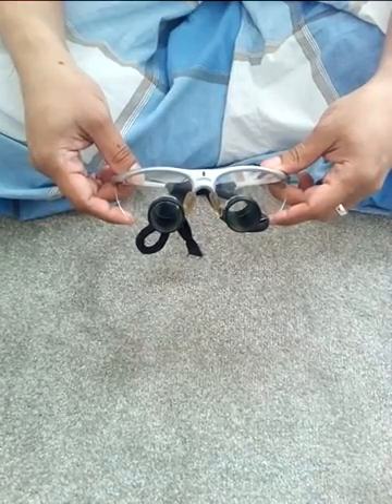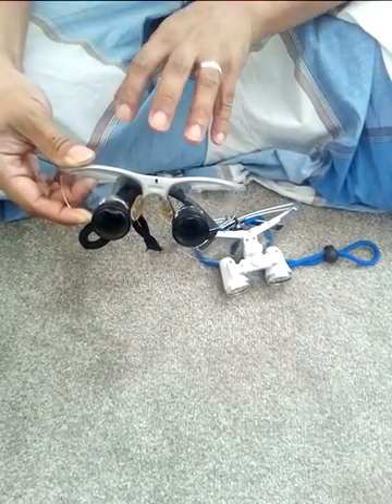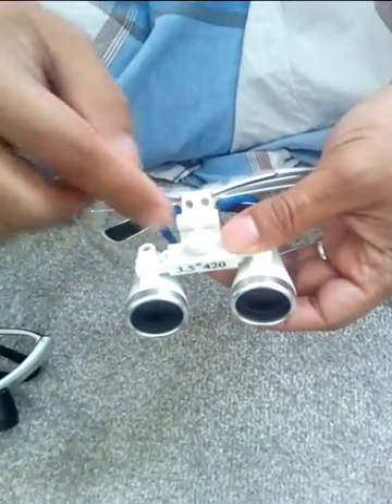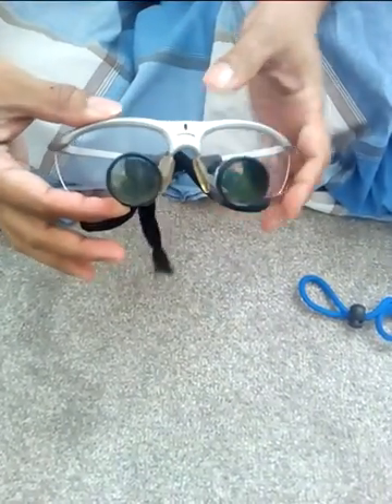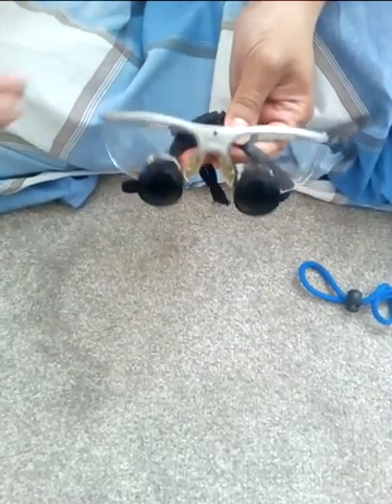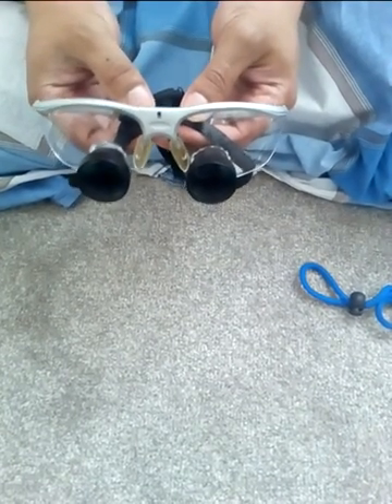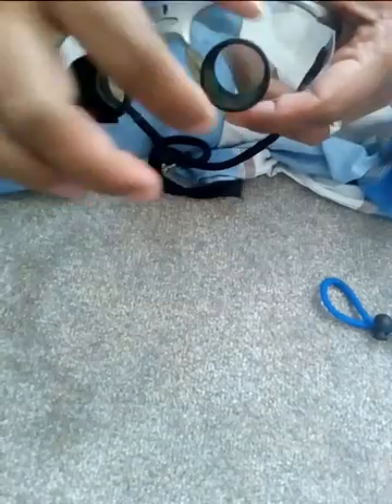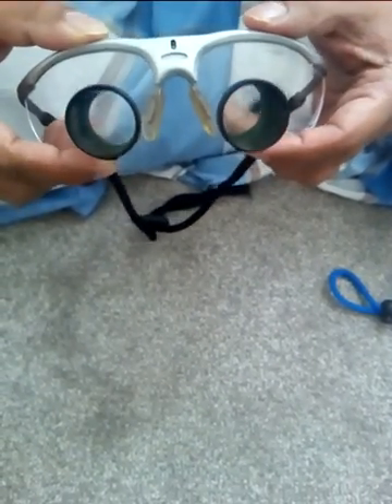Loupes that does not cost arm and leg.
D.I.Y Vascular Loupes